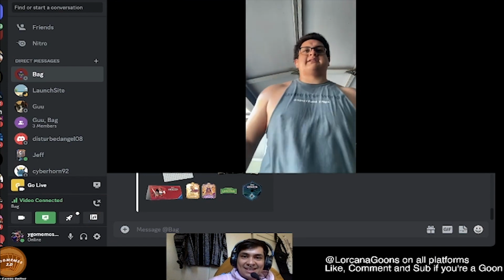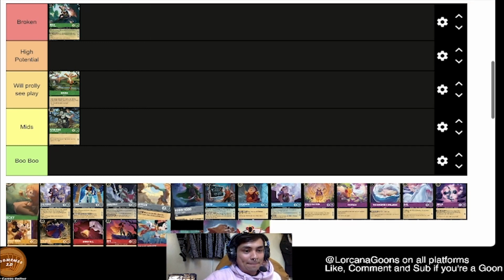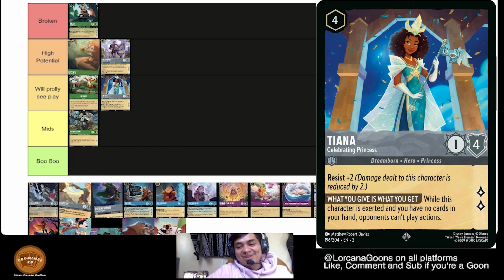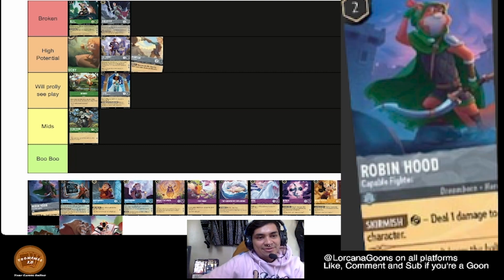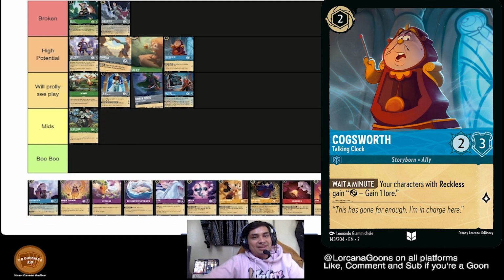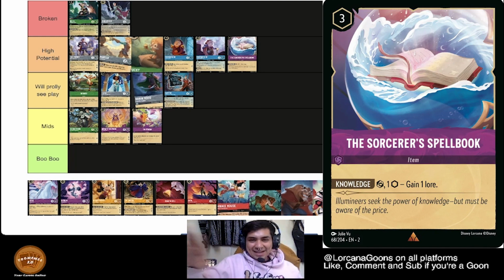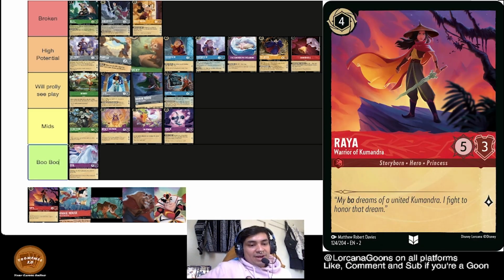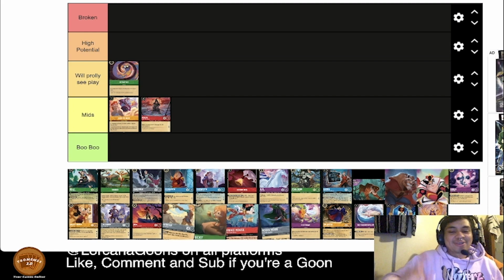Let's Rank Every Card in Disney Lorcana Chapter 2 (SO FAR) TIER LIST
Disney lorcana RISE OF THE FLOODBORN introduces a variety of new cards. Since we have such limited information, we thought it would be fun to speculate the known cards' and rank them upon their possible meta impact

Follow Lorcana goons on all platforms